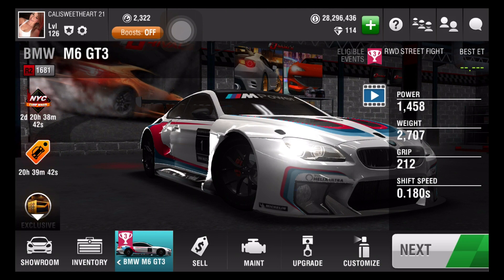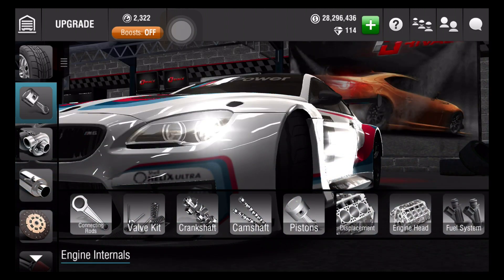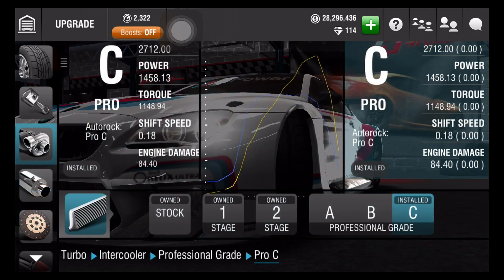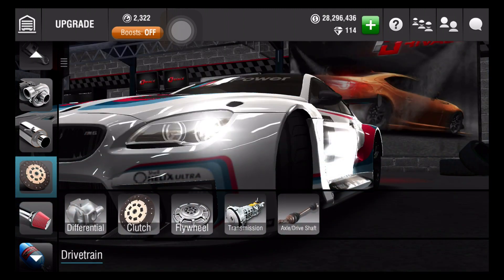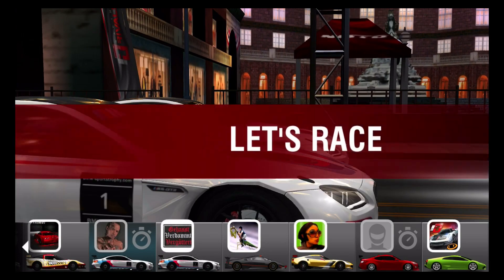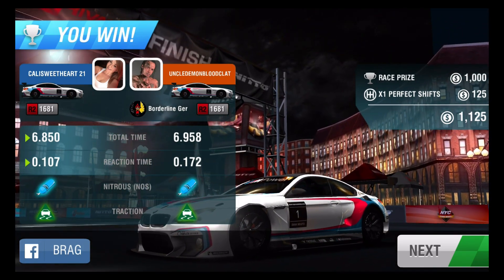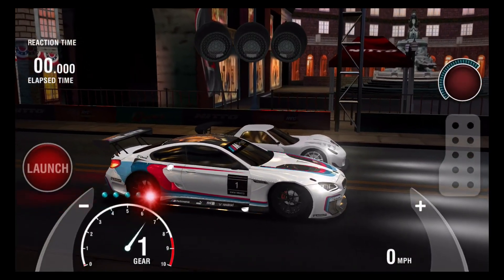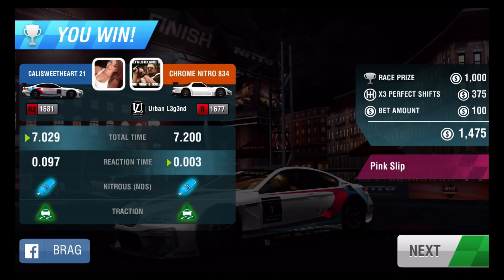Racing Rivals: MAXED OUT BMW M6 GT3 SETUP + PINKING A LIGHT LAGGER/GLITCHER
This light lagger made me miss my nos at the beginning xD. I honestly thought he wasn't going to pink me, but I guess when you have cheats you get brave;)

❤ Leave your RACING RIVALS GAMERTAG in the comments.